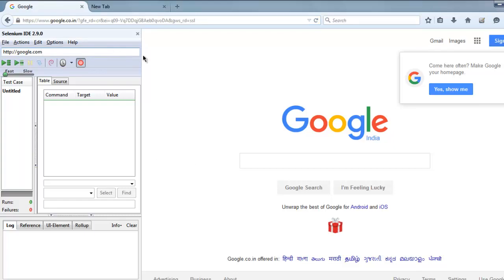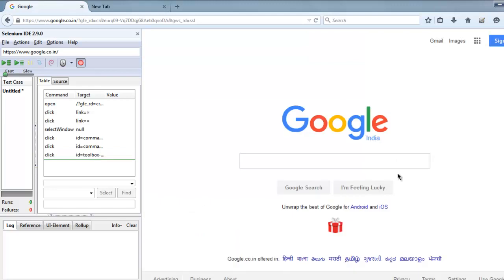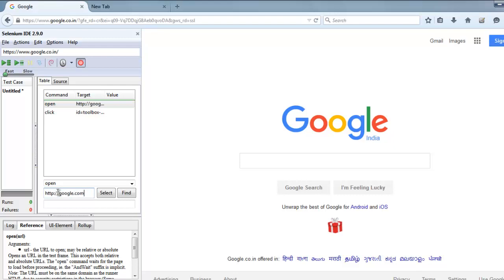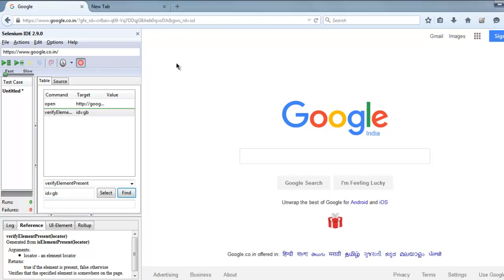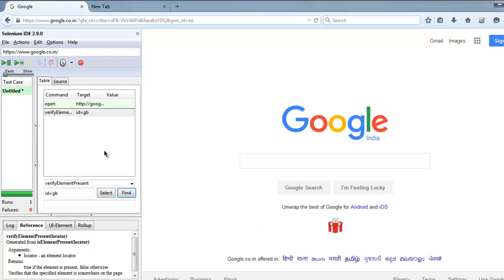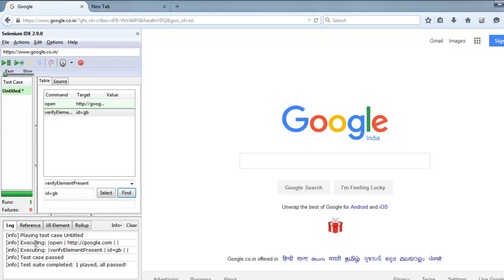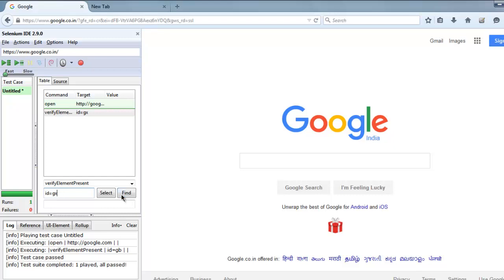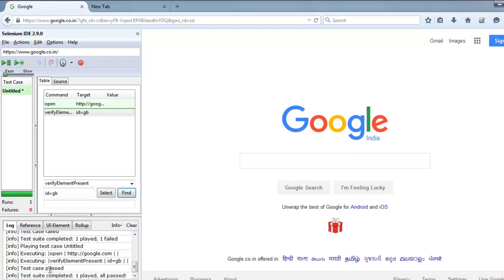Selenium IDE Find Element by ID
Learn how to Find Element by ID using Selenium IDE.